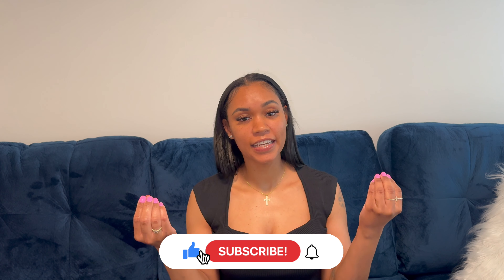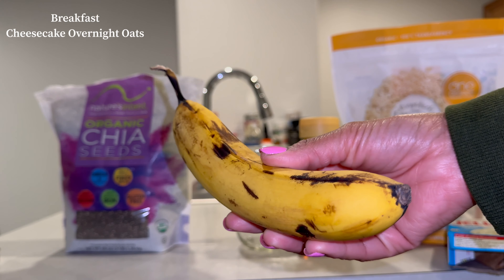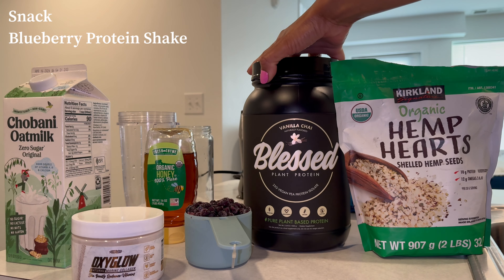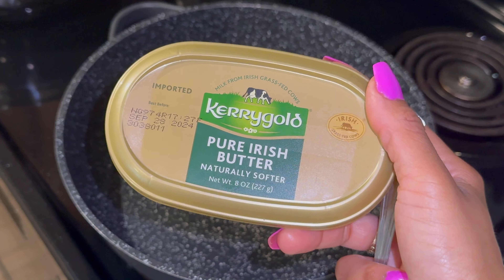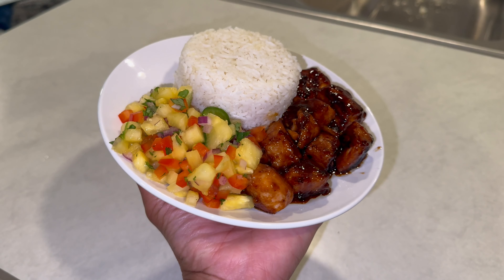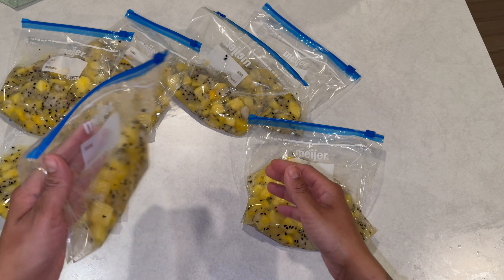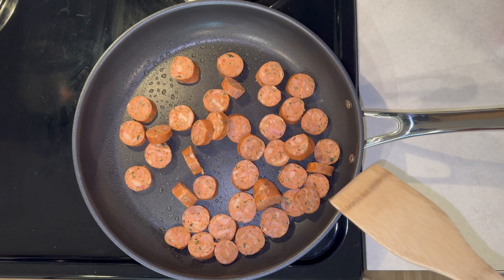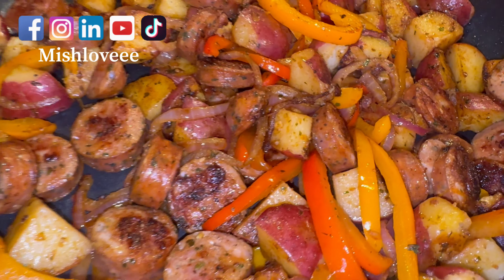Realistic What I eat in a day for Weight Loss | -80 pounds weight loss meal plan |Meal Prep |Part 2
Hey Guys

Hope this video helps you on your weight loss journey, as it did for mine ❤️

It can be hard trying to find what to eat on your weight lose journey, but I know this video will help.

For the best the best Waist Trainers and fitness gear!